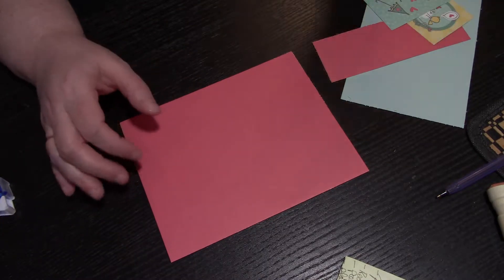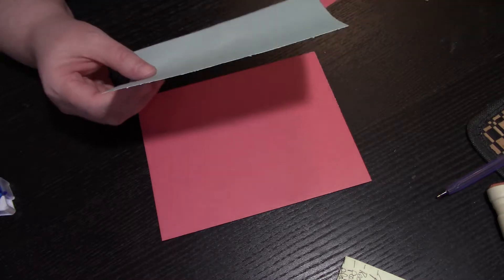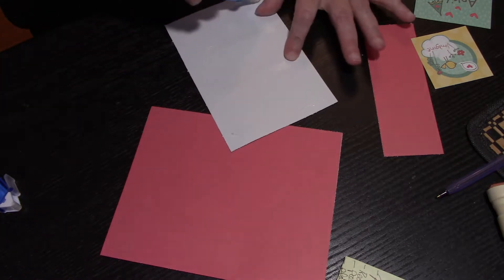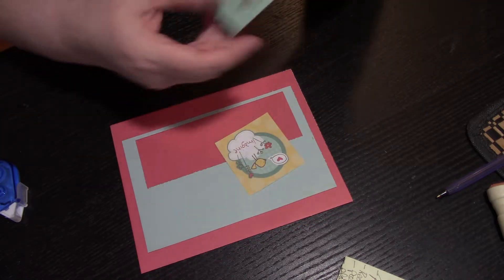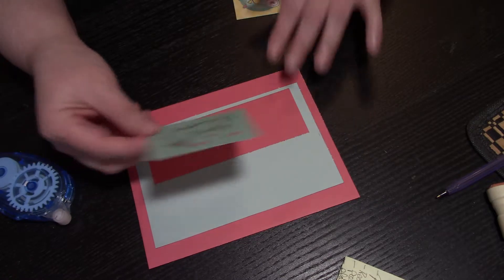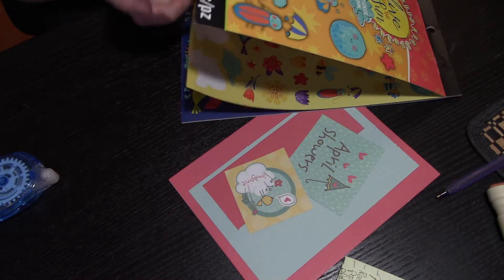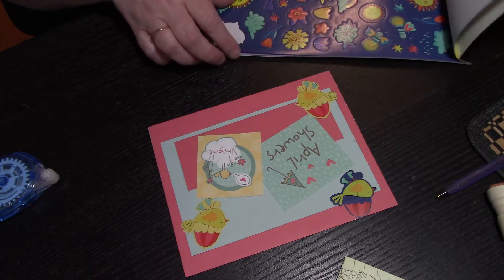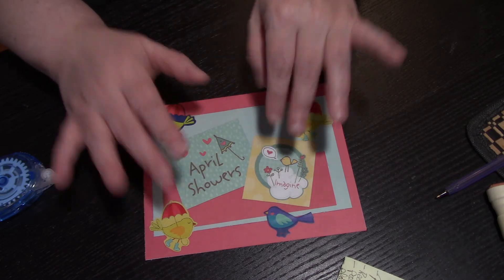Crafty Collab WithTT Scraps/Creative Chaos 1739/TracyPlans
1Blissfullife